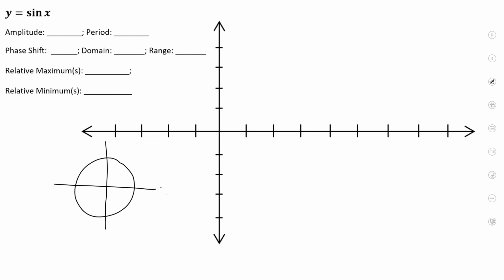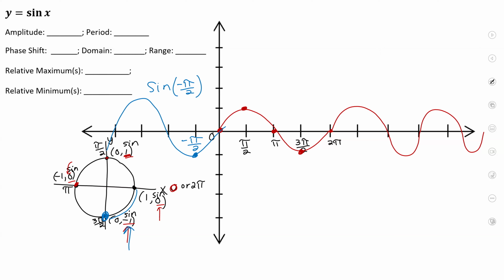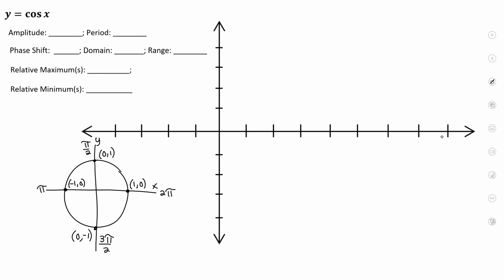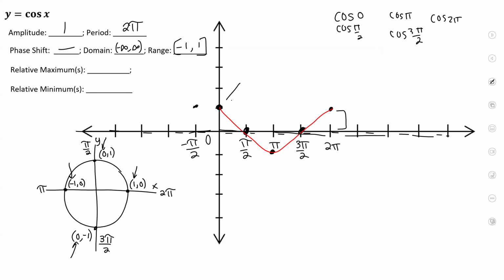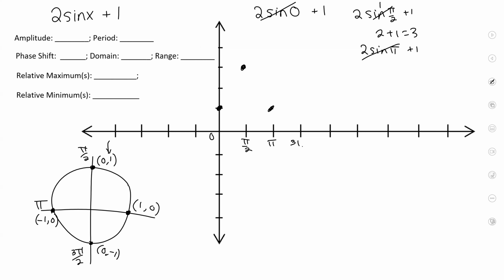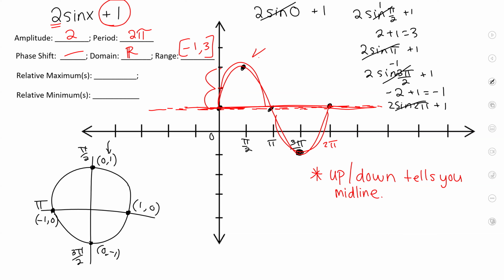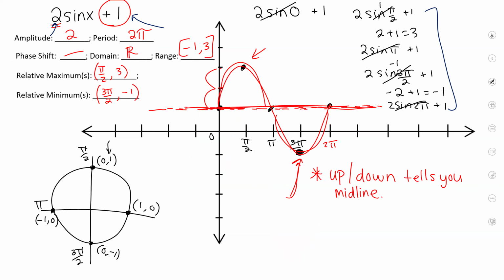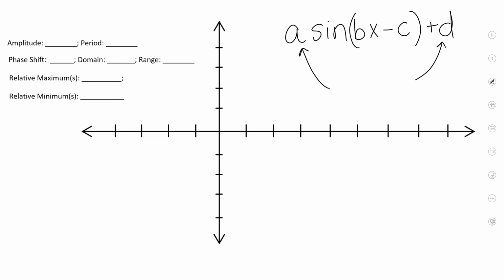Graphing Sine and Cosine | Transformations of a and d Explained (Lesson 41)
Graphing Sine and Cosine | Transformations of a and d

In this Precalculus lesson, we go step by step through graphing sine and cosine functions, focusing on the transformations of “a” (amplitude) and “d” (vertical shift). You’ll learn how to:
✅ Identify and apply amplitude changes
✅ Determine vertical shifts
✅ Sketch accurate sine and cosine graphs

This video is perfect for students preparing for quizzes, tests, or homework in Precalculus and wanting to master trig function transformations.